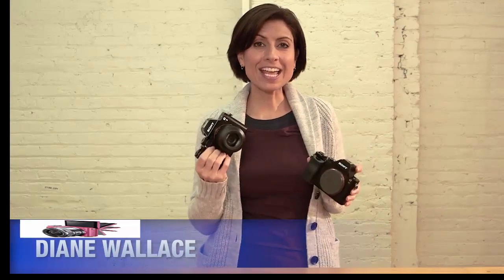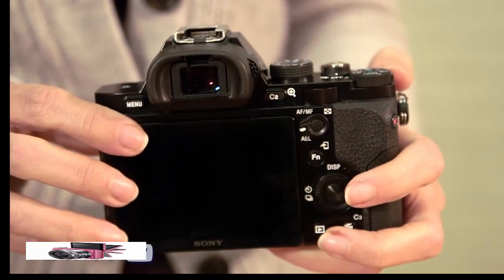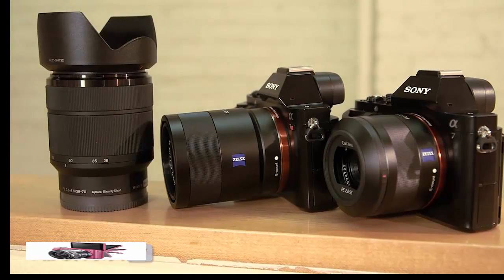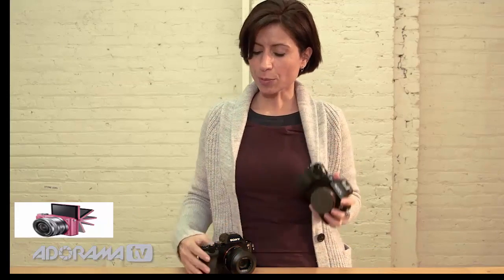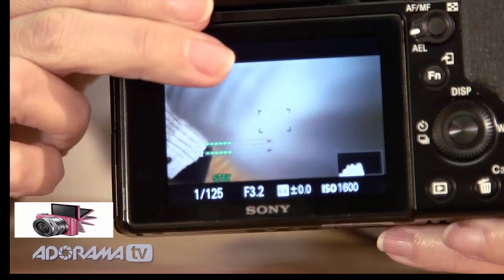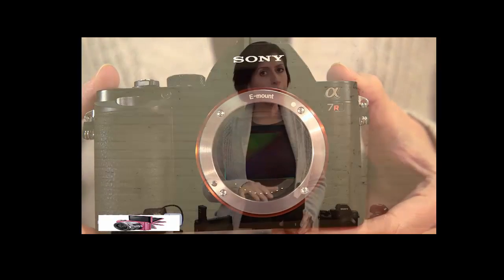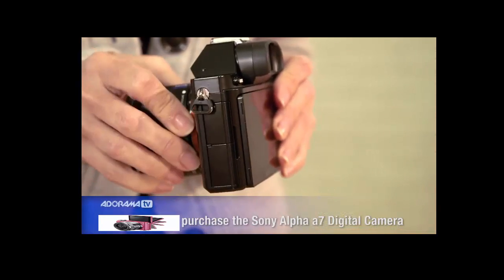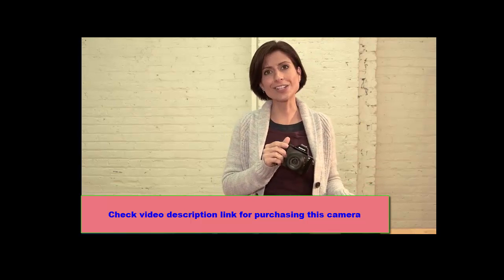Sony a7R Full Review 2017 | Depth Review of the Sony a7r | 4K Video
If you are serious about your photography, the Sony a7R II is the way to go. It is the only camera that I have found that has 4K movie recording capability and full pixel readout. This pretty much ensures that you are getting the best, cleanest, and sharpest photos possible. The other thing that really impressed me is its 5-axis in-body image stabilization. It compensates for blur caused by the camera shaking from 5 different directions, yet another way to know you are getting the best resolution possible. It is on the more expensive side, but well worth the money.

b&h sony a7r ii,

survey of sony a7r ii,

sony a7r ii 10 bit,

sony a7r ii 1080p 120fps,

sony a7r ii 2016,

sony a7r ii 2017,

sony a7r ii 24-70mm,

sony a7r ii 42 mp,

sony a7r ii 4k,

sony a7r ii 4k trim variable,

sony a7r ii 4k film,

sony a7r ii 4k test,

sony a7r ii 5 hub,

sony a7r ii 50mm,

sony a7r ii 70-200,

sony a7r ii 8k,

sony a7r ii 960 fps,

sony a7r ii extras,

sony a7r ii connector,

sony a7r ii connector group,

sony a7r ii anamorphic,

sony a7r ii sound,

sony a7r ii self-adjust,

sony a7r ii self-adjust speed,

sony a7r ii self-adjust test,

sony a7r ii self-adjust video,

sony a7r ii b&h,

sony a7r ii battery grasp,

sony a7r ii battery life,

sony a7r ii best settings,

sony a7r ii best video settings,

sony a7r ii book,

sony a7r ii sectioning,

sony a7r ii cushion,

sony a7r ii burst,

sony a7r ii burst rate,

sony a7r ii confine,

sony a7r ii camera,

sony a7r ii true to life,

sony a7r ii business,

sony a7r ii innovative style,

sony a7r ii trim mode,

sony a7r ii ramble,

sony a7r ii ebay,

sony a7r ii ef mount,

sony a7r ii cases,

sony a7r ii outside battery,

sony a7r ii outside screen,

sony a7r ii film,

sony a7r ii streak,

sony a7r ii center,

sony a7r ii center topping,

sony a7r ii gps,

sony a7r ii hack,

sony a7r ii hands on survey,

sony a7r ii has 42.4mp,

sony a7r ii hdmi yield,

sony a7r ii hdr,

sony a7r ii hdr mode,

sony a7r ii hot shoe,

sony a7r ii how to utilize,

sony a7r ii ibis,

sony a7r ii ilce-7rm2,

sony a7r ii picture,

sony a7r ii picture quality,

sony a7r ii picture adjustment,

sony a7r ii live view,

sony a7r ii log,

sony a7r ii manual,

sony a7r ii max iso,

sony a7r ii menu,

sony a7r ii mirrorless camera,

sony a7r ii clamor,

sony a7r ii off camera streak,

sony a7r ii official,

sony a7r ii official video,

sony a7r ii or ordinance 5d stamp iv,

sony a7r ii or sony a7s ii,

sony a7r ii overheating,

sony a7r ii overheating fix,

sony a7r ii philip sprout,

sony a7r ii photography,

sony a7r ii photographs,

sony a7r ii photoshoot,

sony a7r ii pictures,

sony a7r ii cost,

sony a7r ii issues,

sony a7r ii qr code,

sony a7r ii crude video,

sony a7r ii remote,

sony a7r ii audit,

sony a7r ii audit 2017,

sony a7r ii survey video,

sony a7r ii survey youtube,

sony a7r ii fix,

sony a7r ii bits of gossip,

sony a7r ii test video,

sony a7r ii self representation,

sony a7r ii setup,

sony a7r ii short film,

sony a7r ii sigma,

sony a7r ii slog2,

sony a7r ii moderate movement,

sony a7r ii sports,

sony a7r ii road,

sony a7r ii test,

sony a7r ii tying,

sony a7r ii tips and traps,

sony a7r ii tony northrup,

sony a7r ii touch screen,

sony a7r ii travel,

sony a7r ii instructional exercise,

sony a7r ii unpacking,

sony a7r ii uncompressed crude,

sony a7r ii submerged,

sony a7r ii usb,

sony a7r ii usb charging,

sony a7r ii usb control,

sony a7r ii video,

sony a7r ii video settings,

sony a7r ii video test,

sony a7r ii versus,

sony a7r ii versus 5d stamp iv,

sony a7r ii versus blackmagic,

sony a7r ii versus nikon d810,

sony a7r ii versus sony a6500,

sony a7r ii versus sony a7s ii,

sony a7r ii weatherproof,

sony a7r ii white adjust,

sony a7r ii wifi,

sony a7r ii untamed life,

sony a7r ii xlr,

sony a7rii long presentation,

sony a7rii low light,

sony a7rii low light test,

sony a7rii low light video,

sony a7rii manual core interest,

sony a7rii metabones group,

sony a7rii nikon focal point,

sony a7rii nikon focal points,

sony a7rii overheat,

sony a7rii picture profiles,

sony a7rii settings,